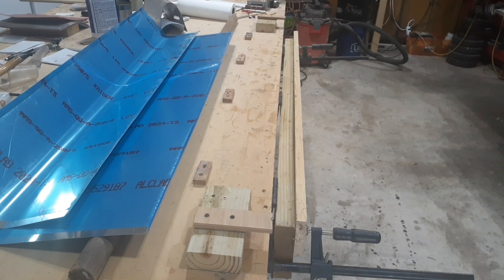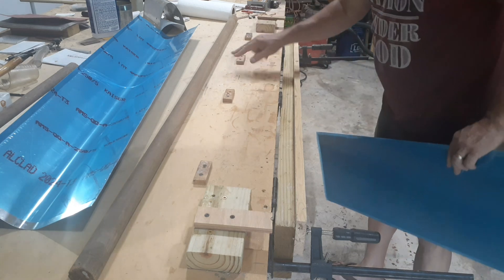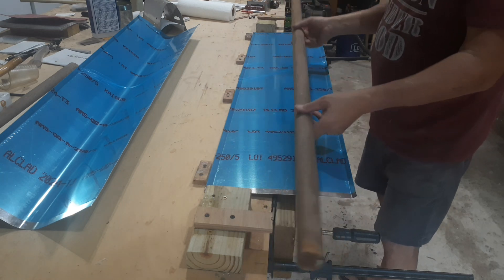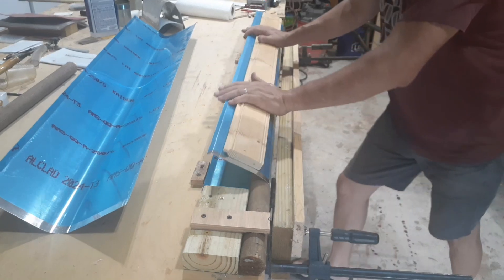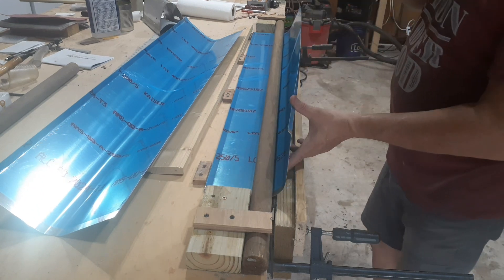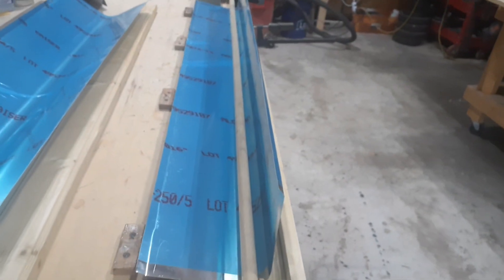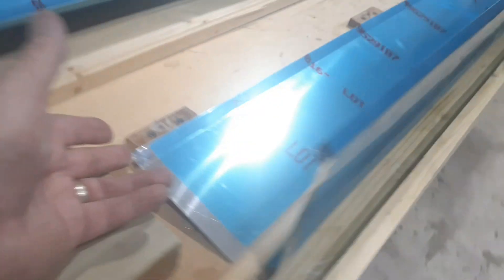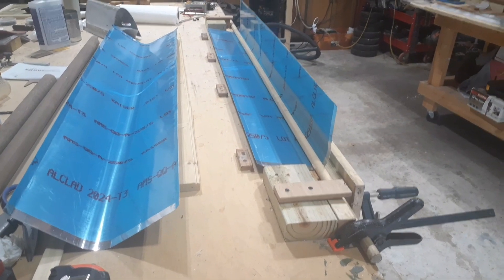flybaby 1B biplane build, SE5A replica, leading edge bending 08.29.24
Just a quick video showing how I bent my 2024-T3 leading edge aluminum.    Had to move my stop blocks in to 4.75" so that I the longer bent section will attach to the top of the ribs.

Also, when switching to the 3/4" dowel, I had to secure a 1X4 to the table half way down the rod to prevent dowel rod from flexing as I made my brake.    Hope that makes sense,  lol